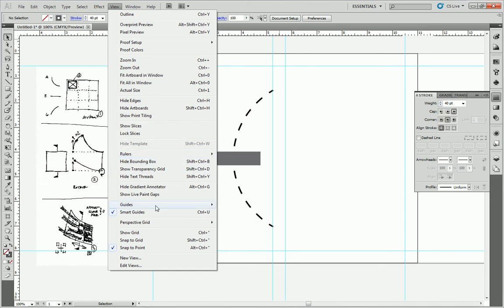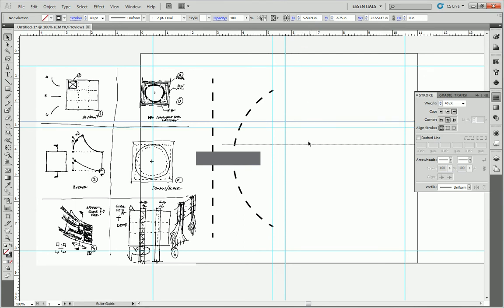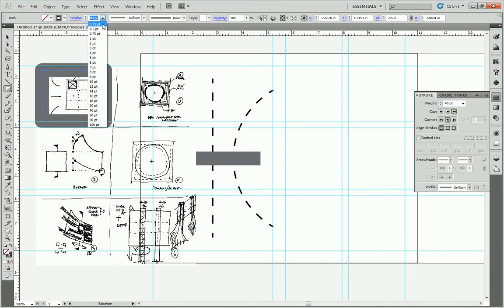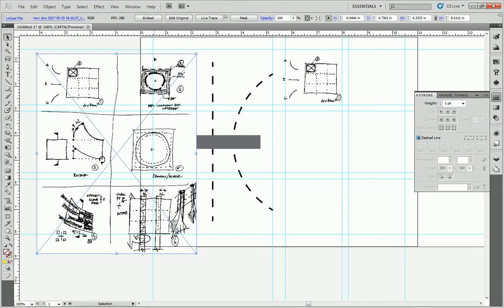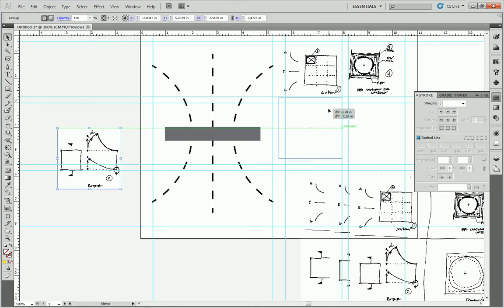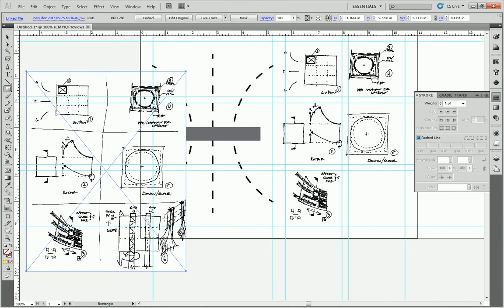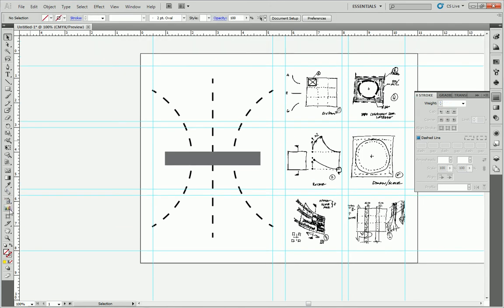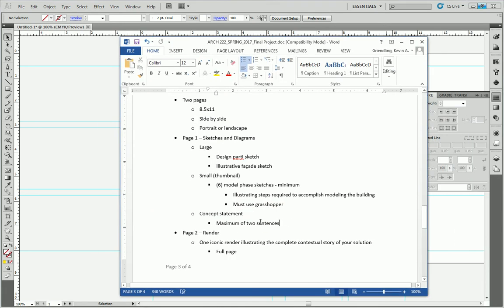128 - Adobe Illustrator - Inserting Sketch Diagrams into Adobe Illustrator